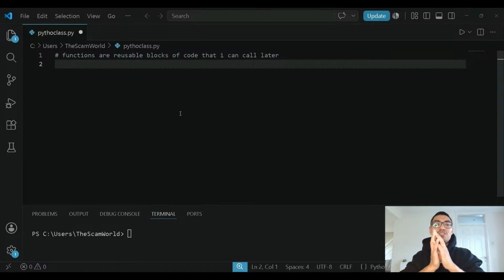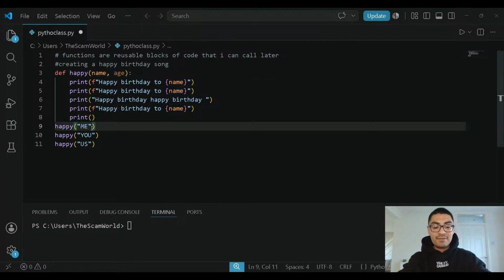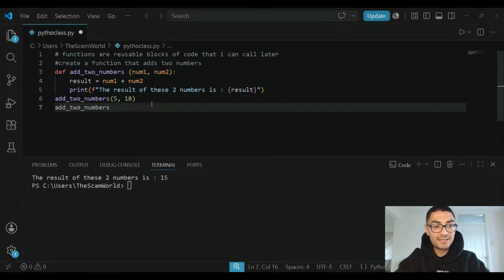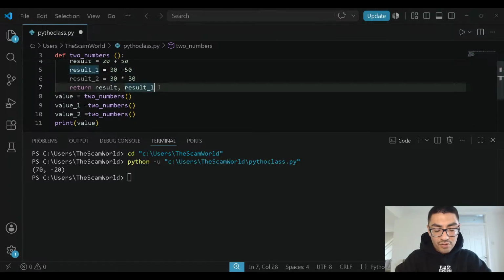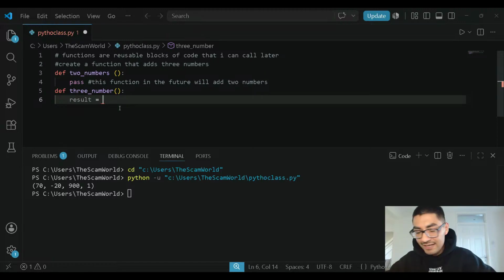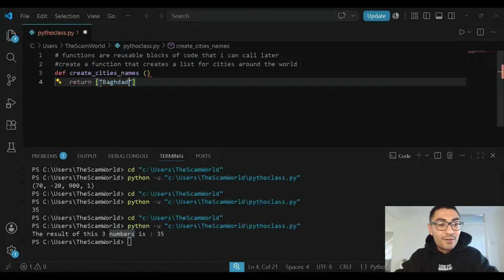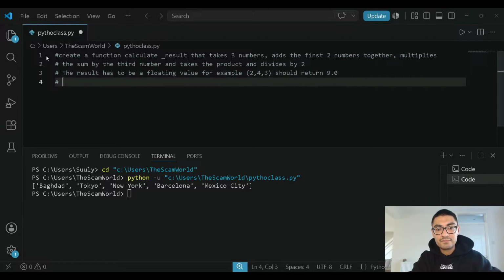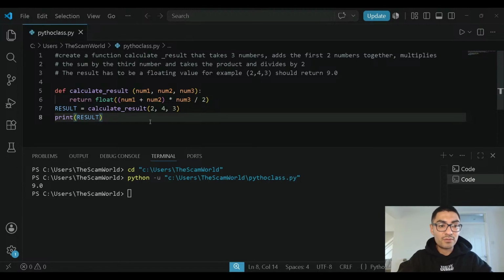Python Day 7 (Def functions) (Free Course ) PCEP Certified Entry Level Python Programmer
Here, I will teach how to define functions. This is  chapter 7
Python Course Live Stream def Functions Chapter 7  (Free Python Course )
Link for PCEP cert

Python Course Live Stream Chapter 7 defining functions

Here is chapter 7  of this free Python Course

This is Chapter 7  Python Course Live  DEF functions Chapter 7

Here, we will be focusing on learning on DEF functions.